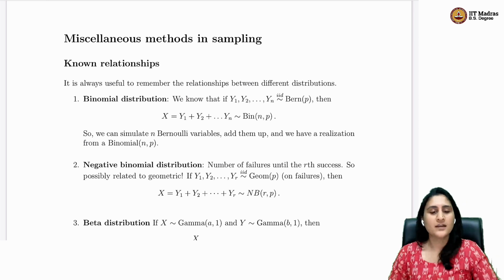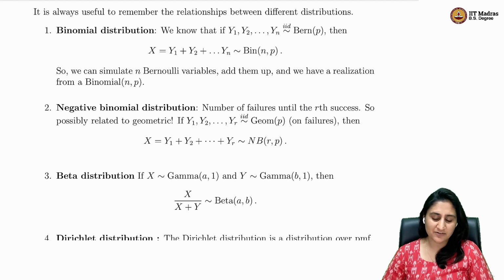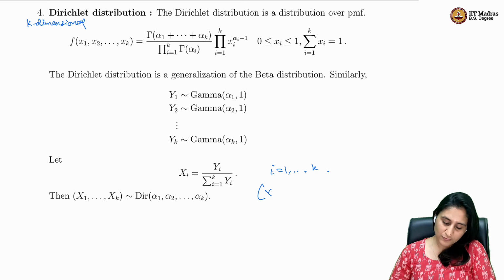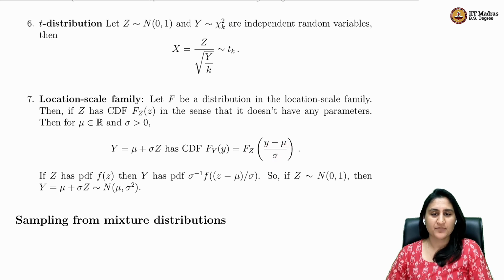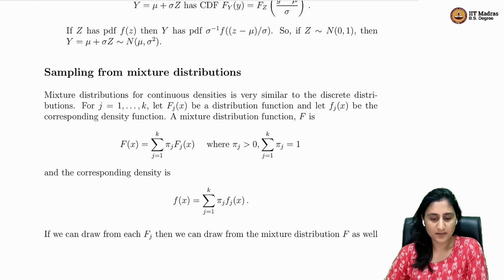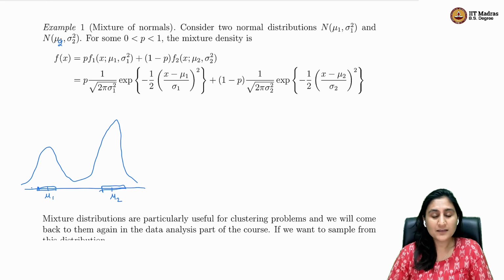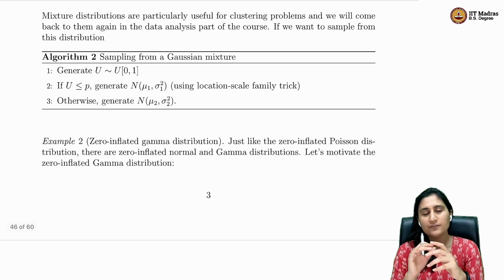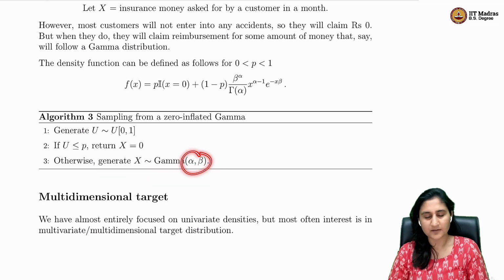W4_L4: Miscellaneous sampling methods | binomial, beta, dirichlet & mixture distributions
Video Overview
 This lecture explores miscellaneous sampling methods, focusing on how relationships between random variables can be leveraged to generate samples efficiently. We discuss a range of distributions, including binomial, negative binomial, beta, Dirichlet, chi-square, and t-distributions, highlighting their interconnections and practical sampling strategies.We also explain how location-scale families allow us to generate standard normal variables and then transform them to obtain other distributions. Finally, we dive into mixture distributions, with examples such as mixtures of normals and zero-inflated gammas, and demonstrate their relevance to real-world applications. This lecture serves as a compact yet powerful overview of advanced sampling techniques in statistical computing.